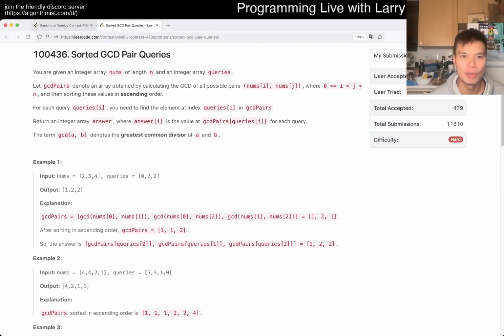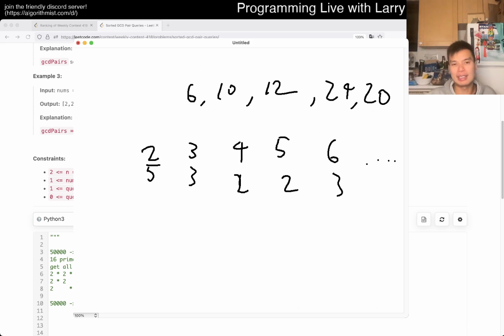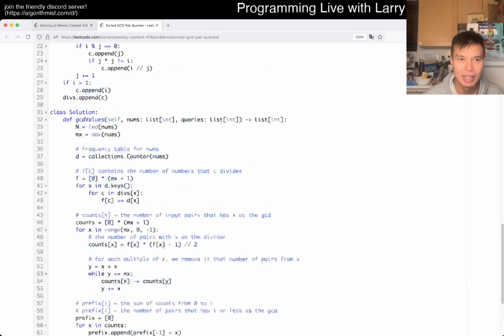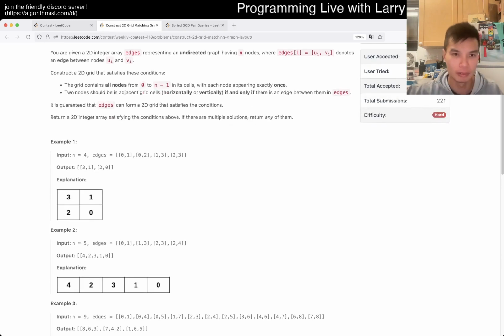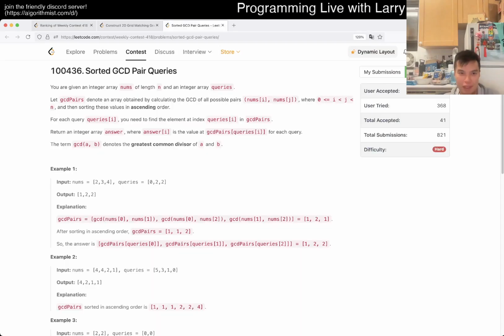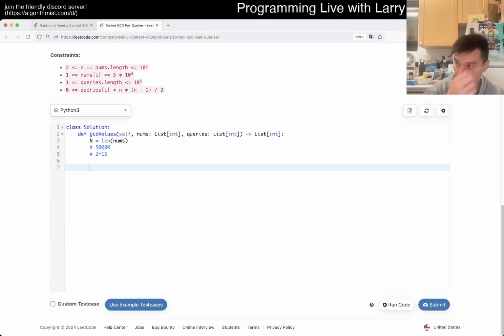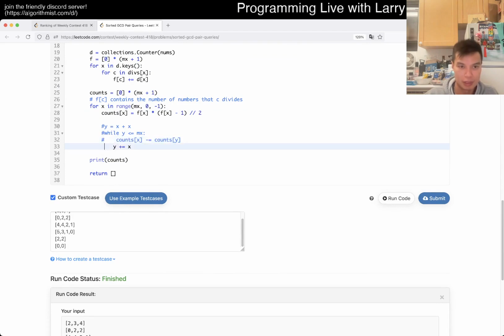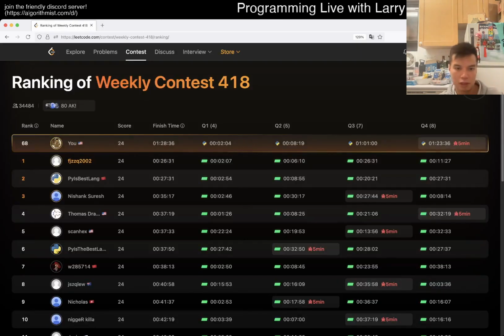3312. Sorted GCD Pair Queries (Leetcode Hard)